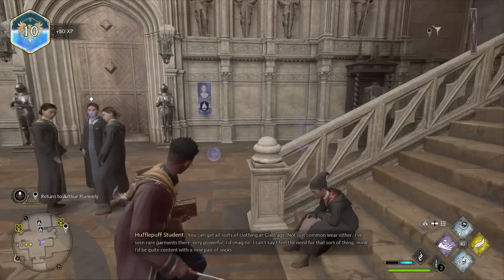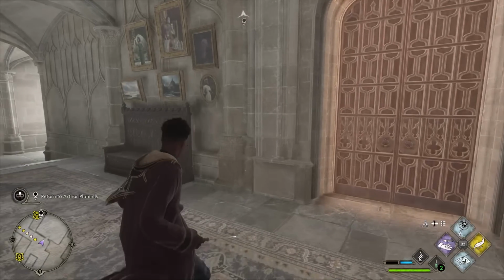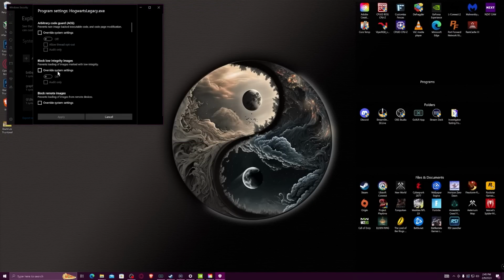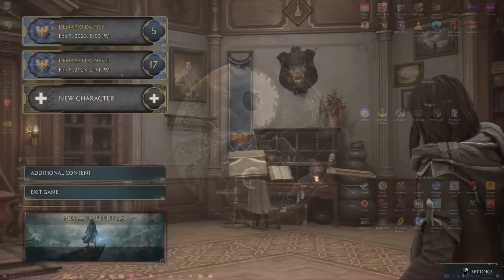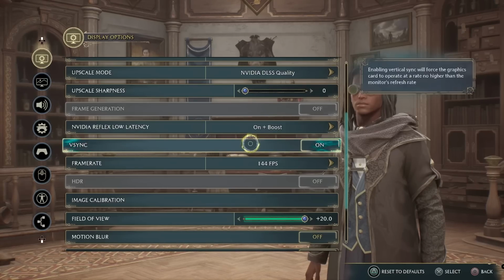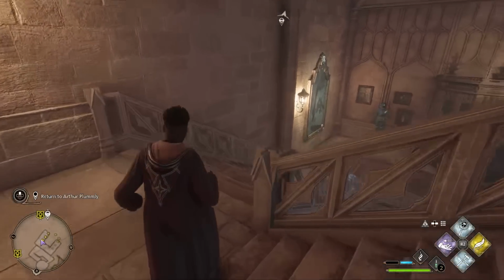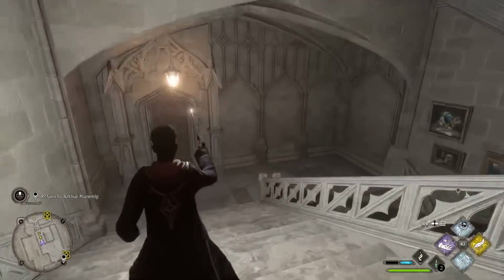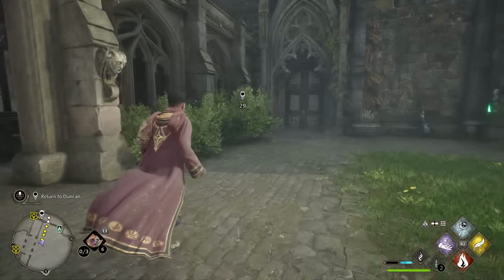Howgwarts Legacy Lag & Frame Drop FIx!!!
***(UPDATE/EDIT:  Thanks to a lot of you in the comments I tried running with Nvidia DLSS off and ran DLAA. Making the change with all my other changes I can run on Ultra with no problem. Runs just as smooth as High and looks way better. Also the step of going into exploit settings seems to not be needed after doing this. Definitely had to keep ray tracing off and turn off DLSS. Thank you guys. Love that we found a resolution together!!)***

So you have been waiting patiently or rather impatiently waiting for Hogwarts Legacy to drop. The game finally gets here and you get peppered with rendering issues, lag, fps drops and hitches.

In todays video I go over a few tricks that helped me in my quest for finding a temp fix until the developers optimize the game graphics and send out a patch fixing the issues. I am in no way solely responsible for some of the ideas in the video. I am just a gamer who searched tirelessly and endlessly all the while making attempts of my own to try and fix the issues I was facing.

As stated in the video no one problem is the same for all PC users, but this is what has worked for me. Would be much appreciated.

0:00 Intro
1:07 FPS Drop, hitching and lag
2:03 Fix for Frame droppage. Lag and Hitching
4:20 Graphic Settings
6:06 After the settings and Implementation of fix
6:36 Outro

PC Set UP:
3080Ti EVGA FTW GPU
CPU: Intel 11900
Ram: Viper 4133mhz - 64GB
Elgato Cam Link

Camera Used in this video: Sony A6600